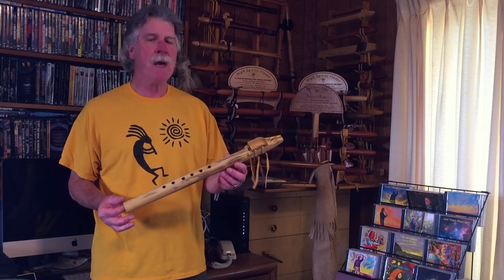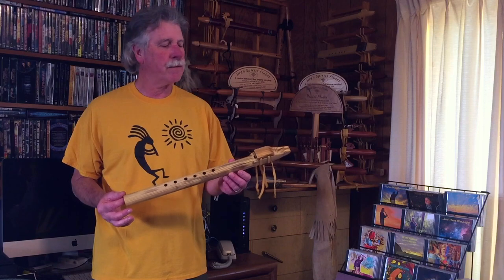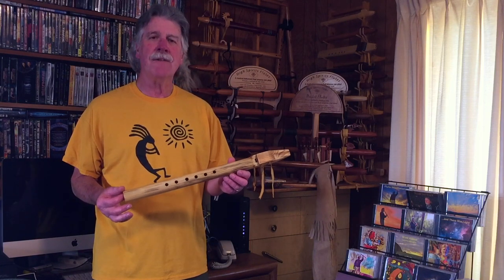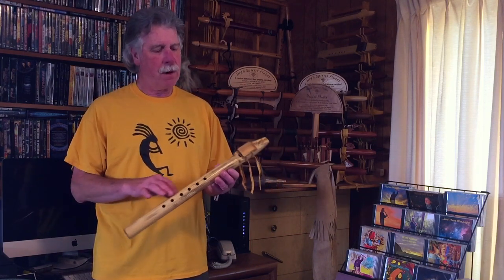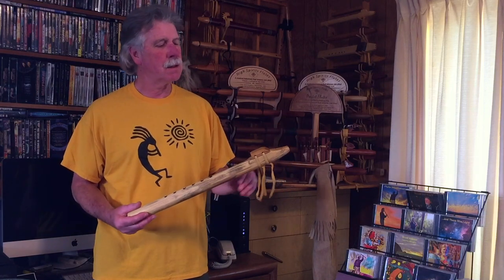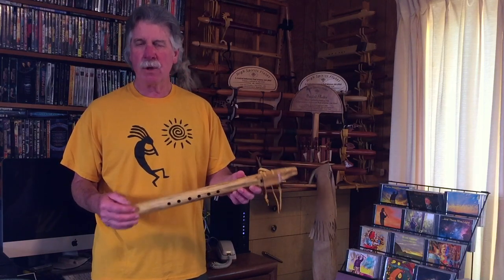Brent Adams Flutes "F4" Blue Pine #155